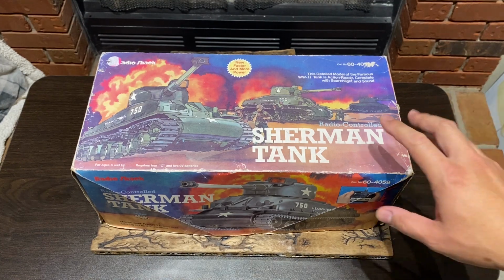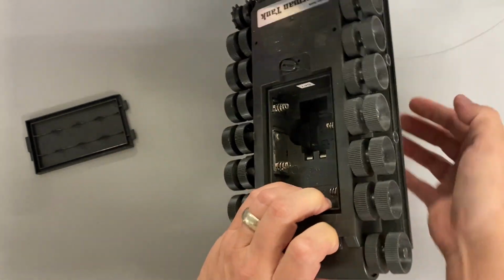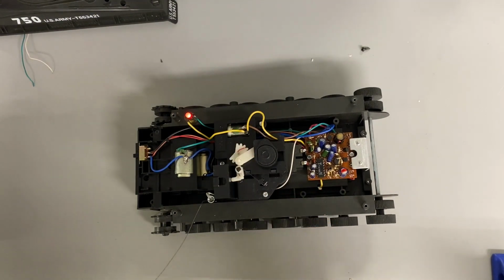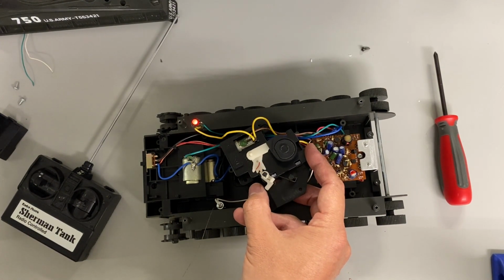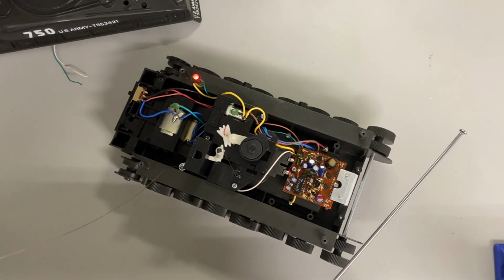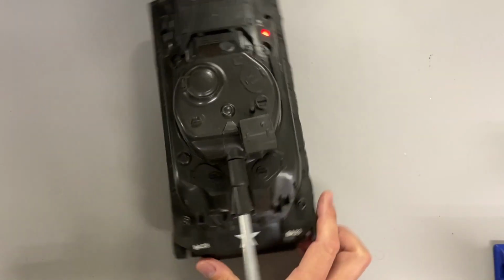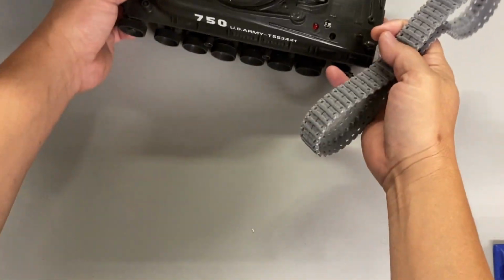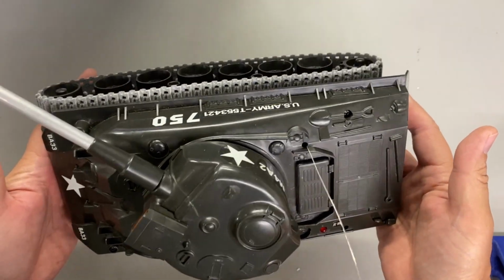RADIO SHACK SHERMAN TANK REPAIR. AN ESTATE SALE FIND R/C WITH BROKEN TREAD, TURRET, & DRIVE SYSTEM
This radio controlled tank was found to have a number of issues.  In this video, we will find and fix all of the problems this cool little tank has replacing electronics and 3D modeling and printing new tracks or treads.